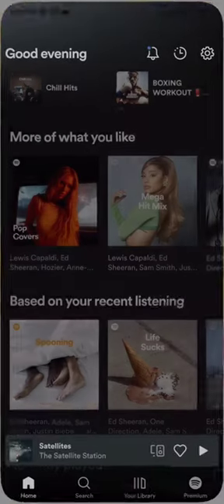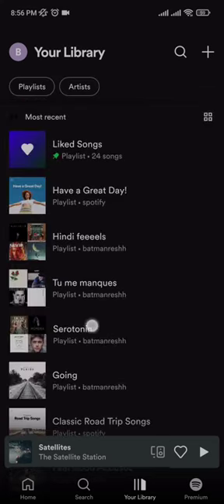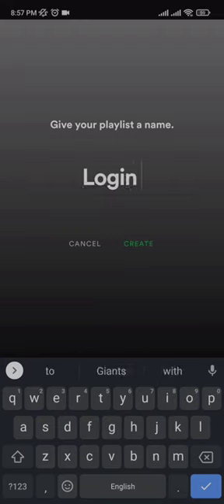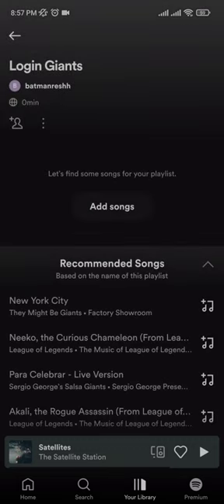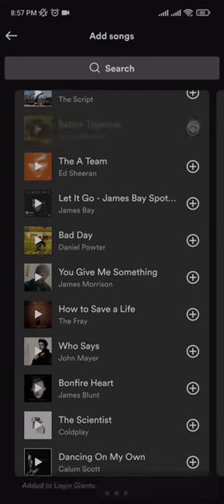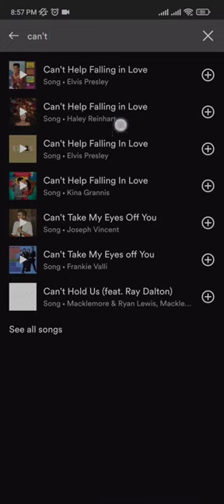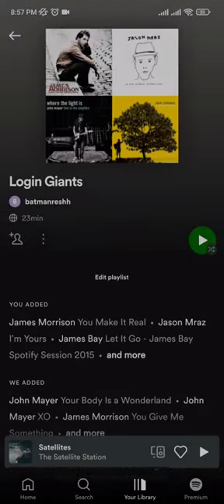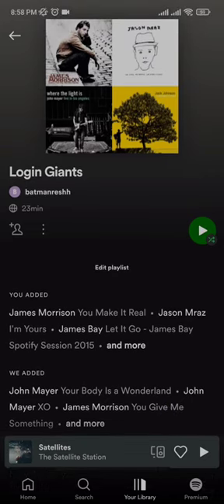How To Create a Playlist on Spotify | Step-by-Step Guide (2026)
Want to build your own music library? In this 2026 guide, I’ll show you exactly how to create, edit, and customize a playlist on Spotify. Whether you are using the mobile app (iPhone/Android) or the desktop version, this video covers everything you need to know to start curating your favorite tunes today.

In this video, you will learn: ✅ How to start a new playlist from scratch ✅ Tips for finding and adding the best songs ✅ How to edit, reorder, and share your playlist with friends

👇 Video Chapters: 00:00 Intro 00:XX How to Create Playlist on Mobile 00:XX How to Create Playlist on Desktop 00:XX Adding Songs & Editing 00:XX How to Share your Playlist